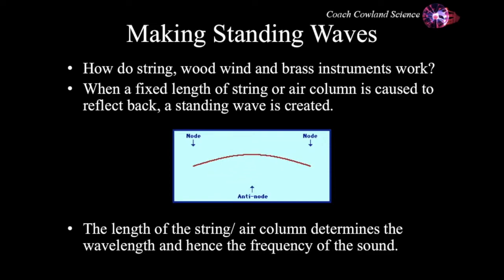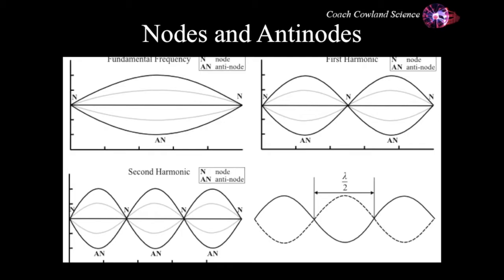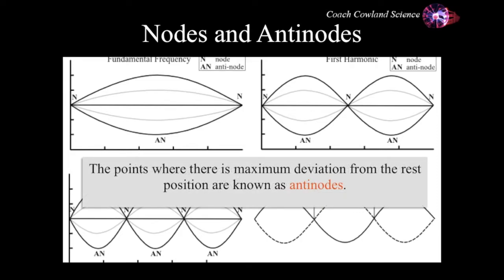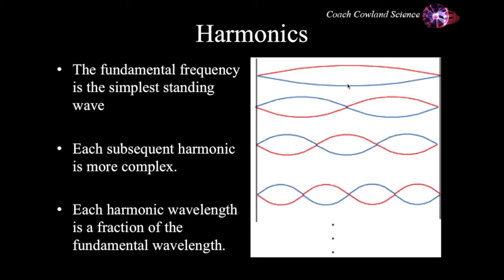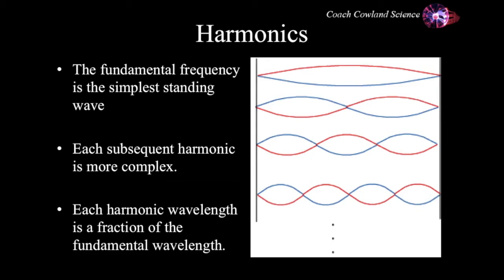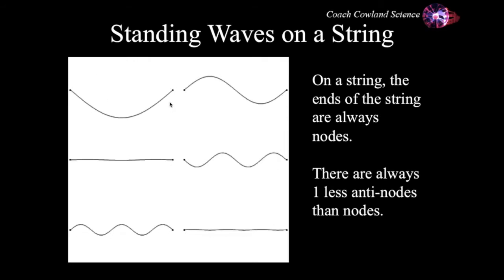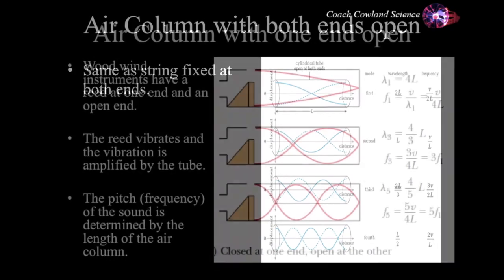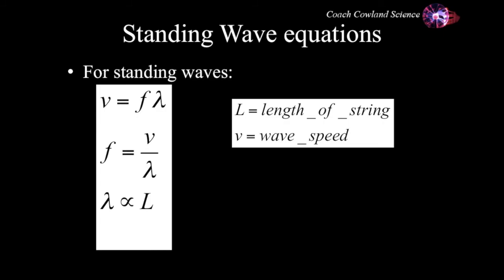Coach Cowland Science Waves 3: Standing Waves